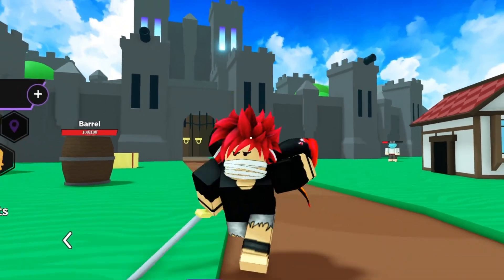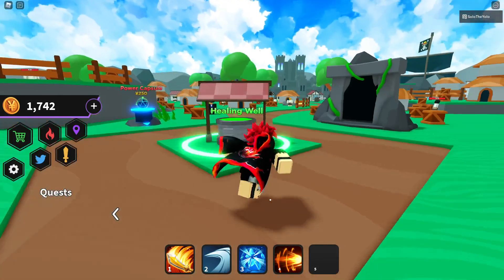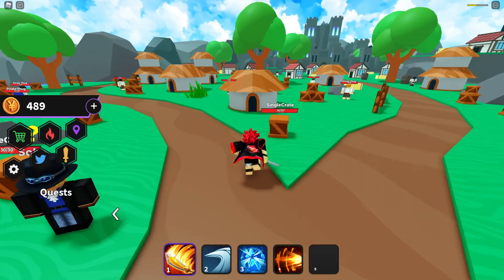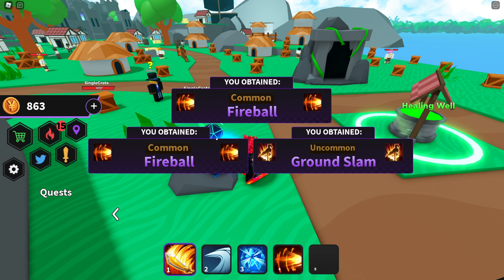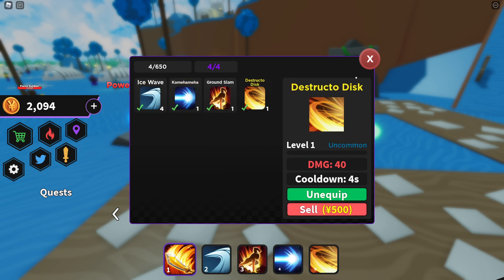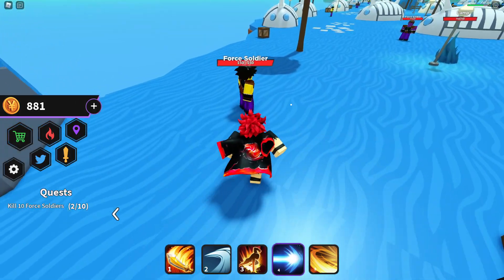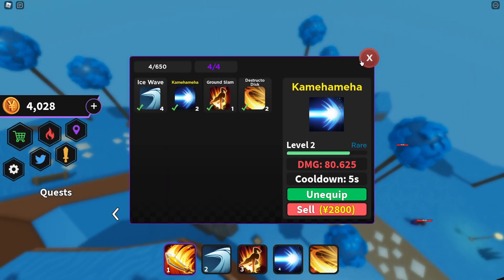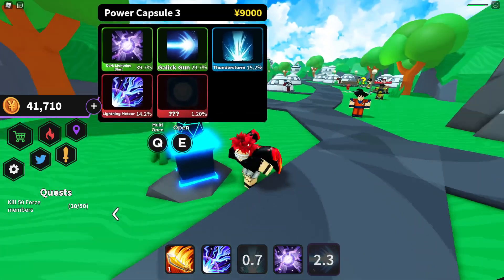NOOB TO PRO! Getting the STRONGEST power and defeating the STRONGEST boss! [ROBLOX ANIME DESTROYERS]